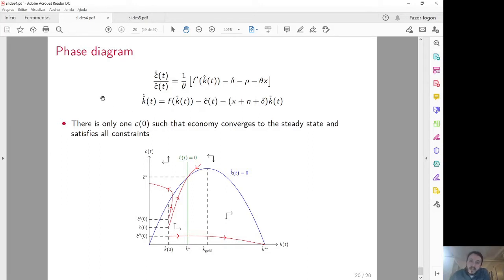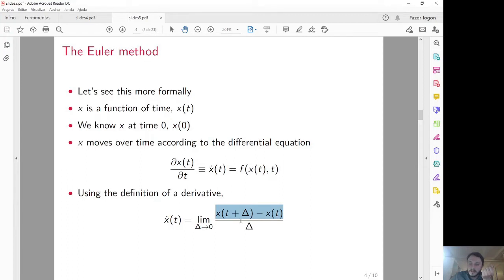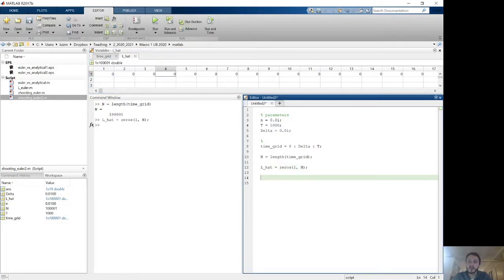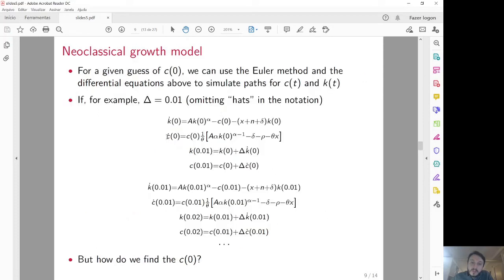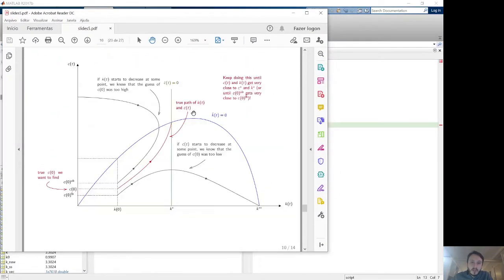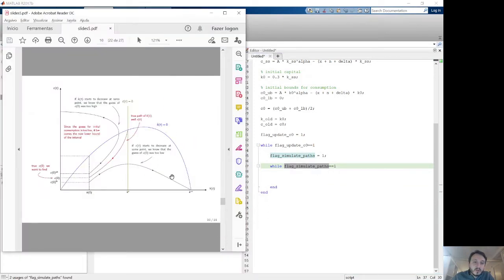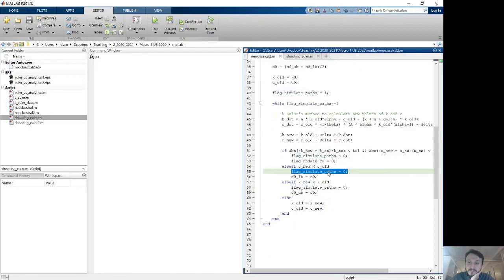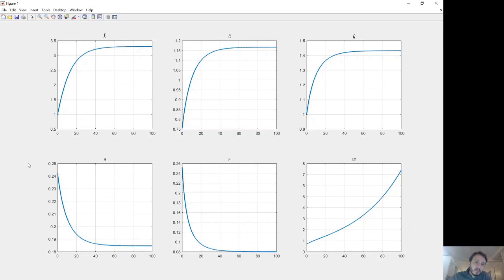Simulating the neoclassical growth model